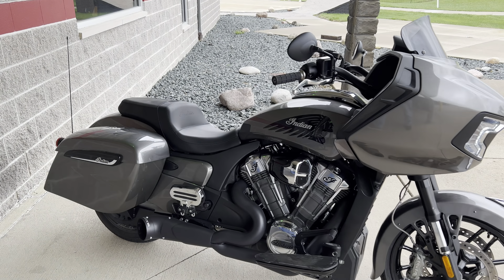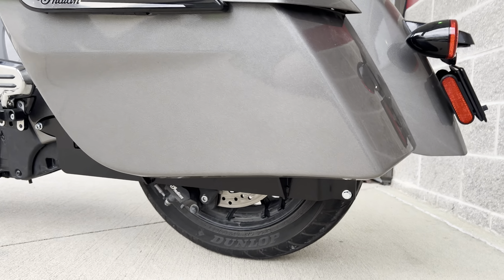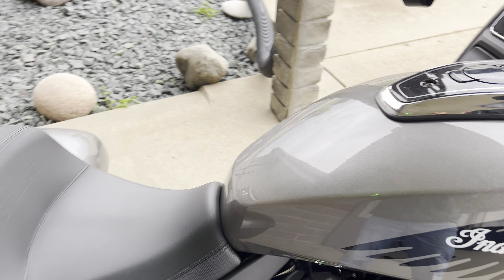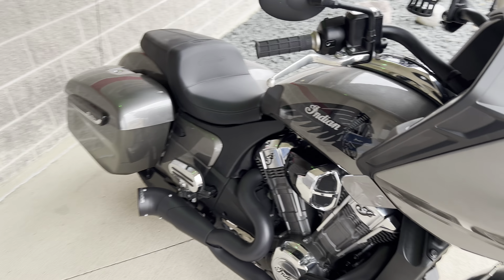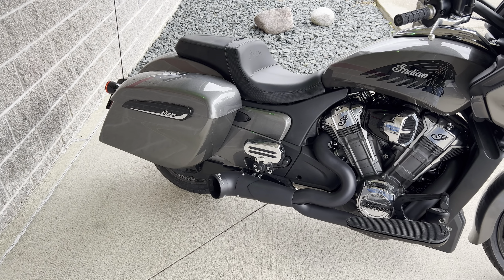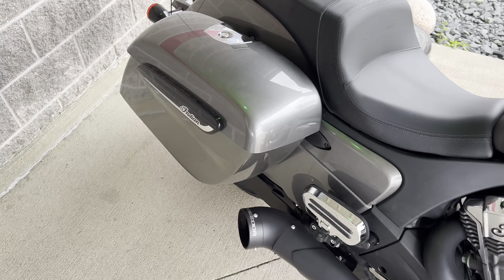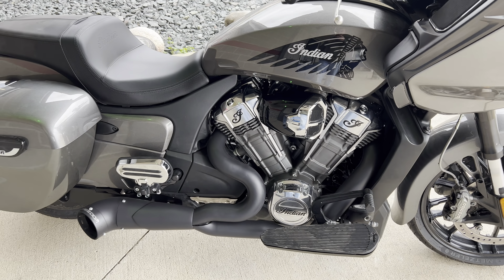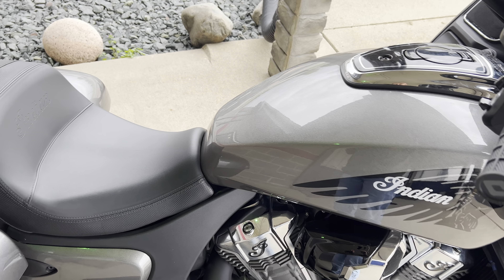Indian Challenger - Freedom 2-1 Turn Out Side Dump - Startup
This bike has Stage 2 Indian Cams, Freedom 2-1 Exhaust, Stage 2 reflash.